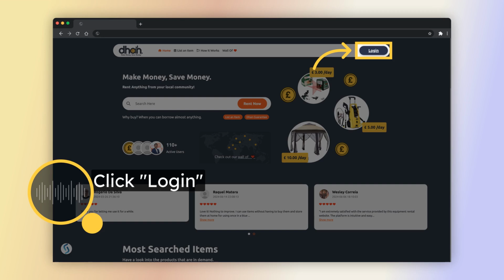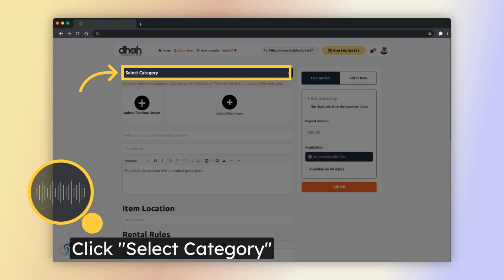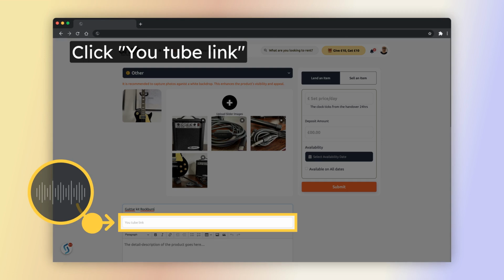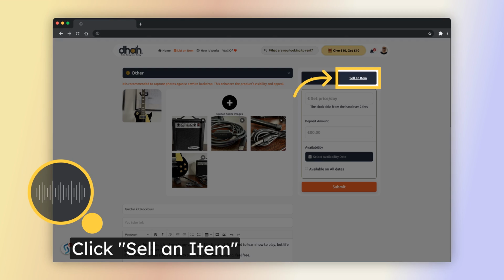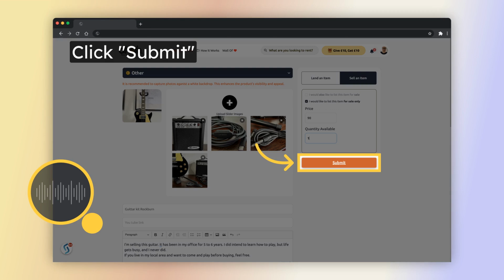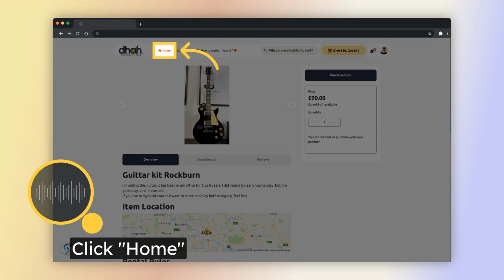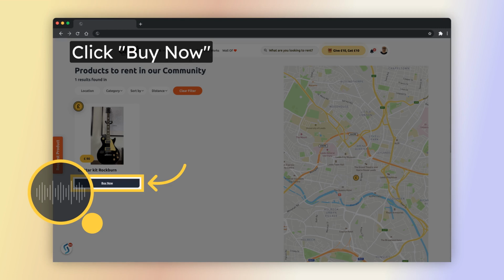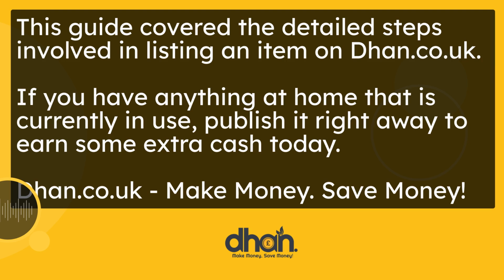Master Selling on Dhan.co.uk: A Step-by-Step Tutorial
Unlock the potential of your unused items with our comprehensive guide to selling on Dhan.co.uk. This video covers every step to ensure success, from logging in to setting the perfect price. Whether you're a first-time seller or looking to improve your listings, these insights will help you optimize your sales process. Don't miss out on turning your items into cash—watch now and become a selling pro!

Join the Conversation & Community